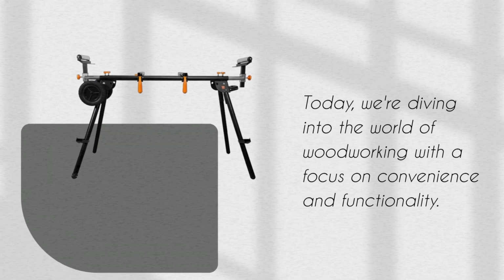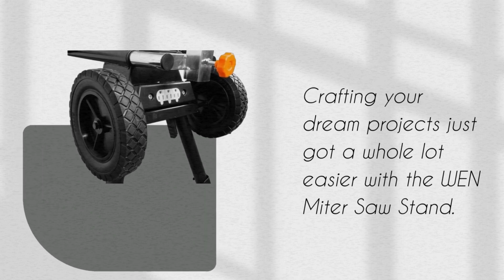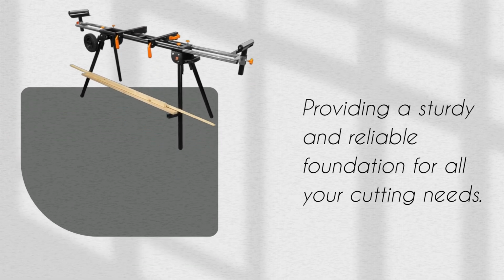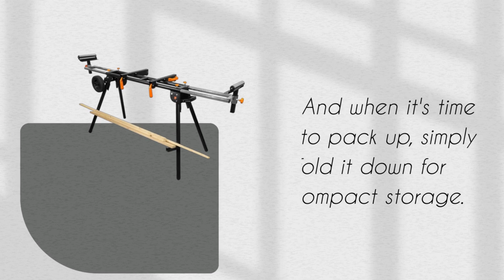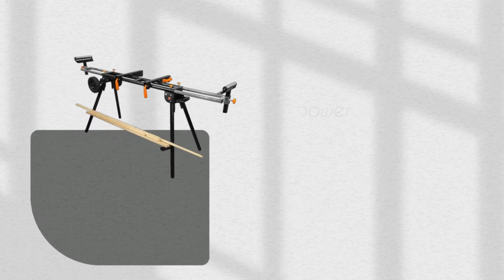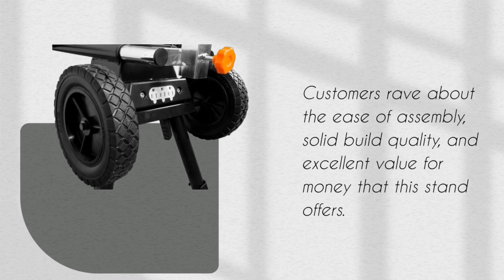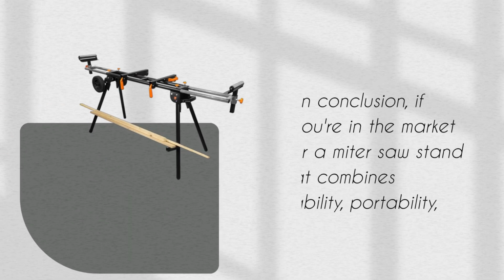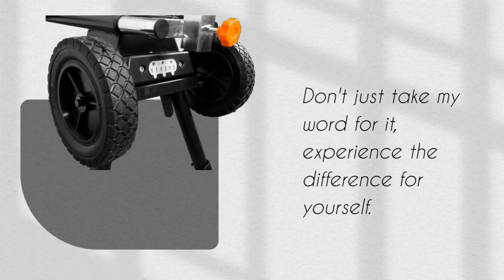🛠️ Best Miter Saw Stand With Wheels | WEN Miter Saw Stand Review 🛠️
Amazon Product Name : WEN Miter Saw Stand

Upgrade your woodworking setup with the ultimate convenience of the Best Miter Saw Stand With Wheels! Say goodbye to struggling with heavy equipment and hello to effortless mobility with this innovative stand. The Best Miter Saw Stand With Wheels offers the perfect blend of stability and portability, allowing you to easily transport your miter saw from job site to job site without breaking a sweat. With its durable construction and sturdy design, it provides a secure platform for your saw, ensuring precision cuts every time. Plus, with its integrated wheels and foldable legs, it's quick and easy to set up and pack away, saving you valuable time and effort on every project. Whether you're a professional contractor or a DIY enthusiast, this miter saw stand is the perfect addition to your workshop. Don't settle for a stationary setup – invest in the WEN Miter Saw Stand and take your woodworking to the next level!